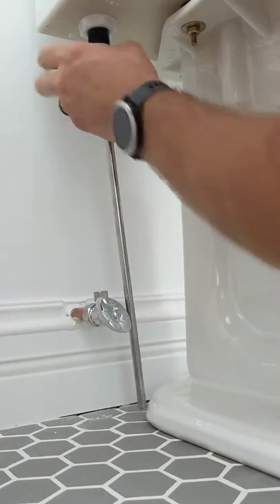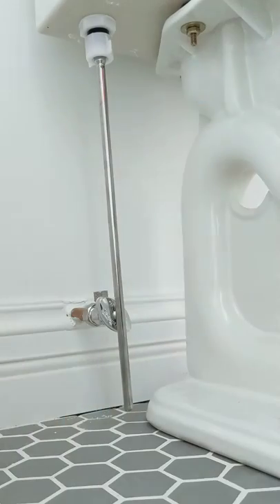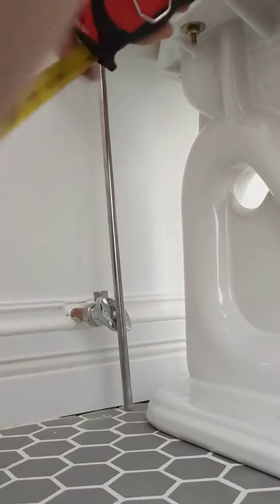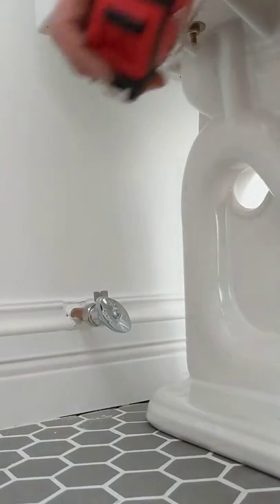Plumbing a 30° bend on a toilet supply tube